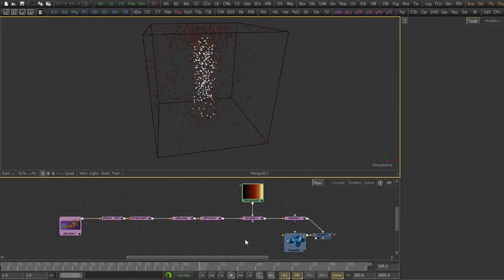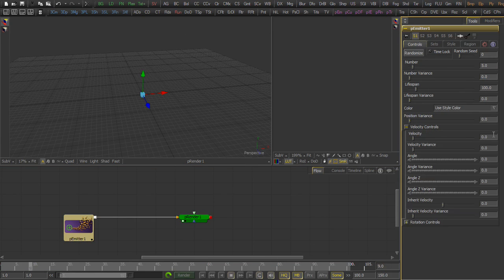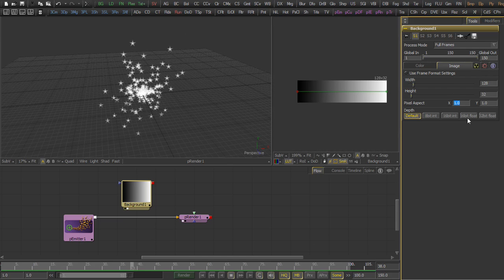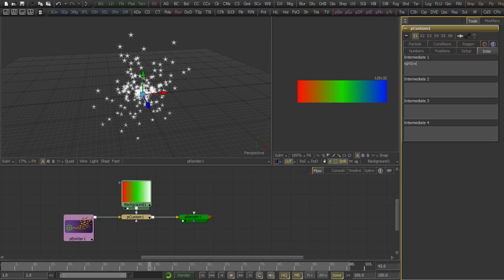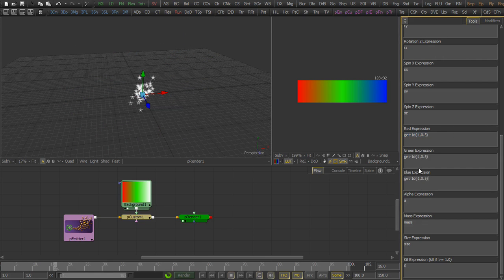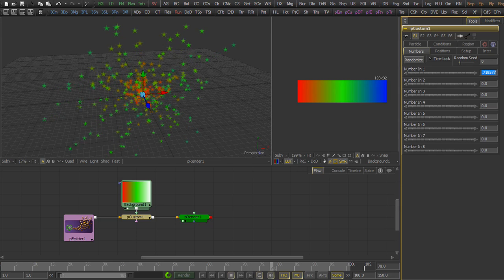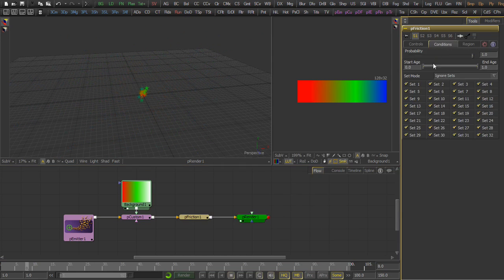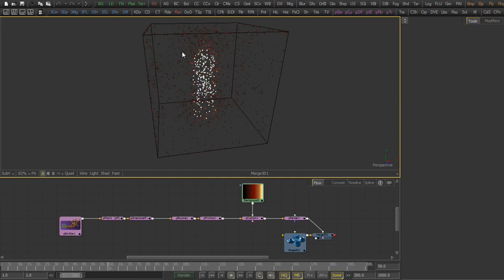Assign colors to particles based on their velocity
This video shows how you can set a particle system up so that the velocity of the particle determines the color.